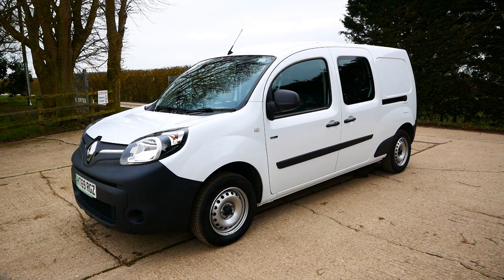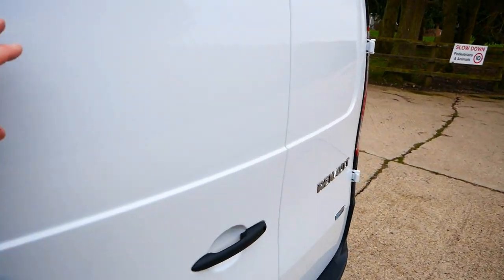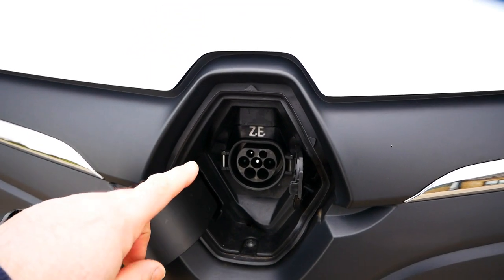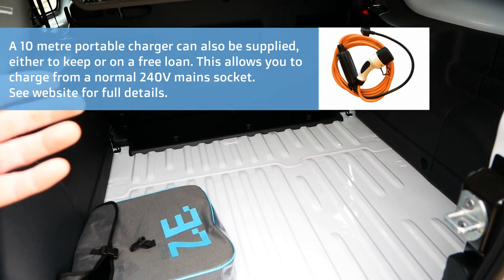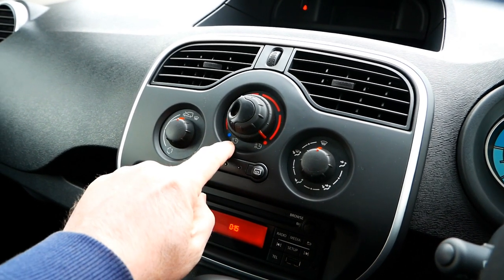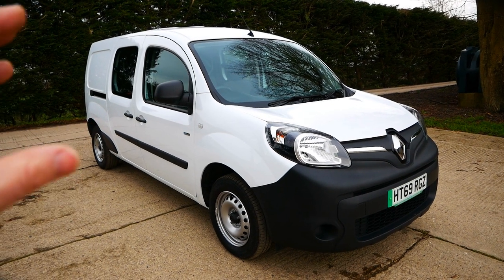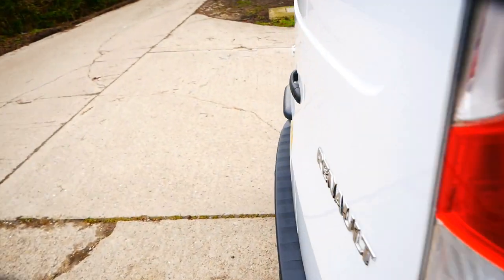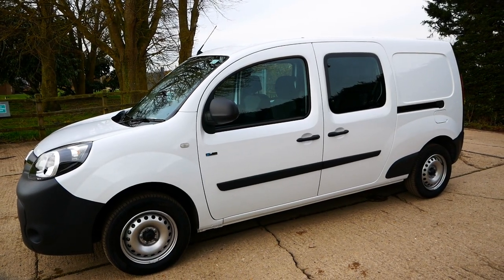SOLD: Renault Kangoo ZE33 5-seater crew van, 100% electric, only done 750 miles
For the full details on this vehicle and to check if it is still available,